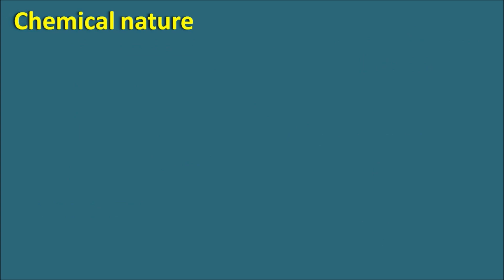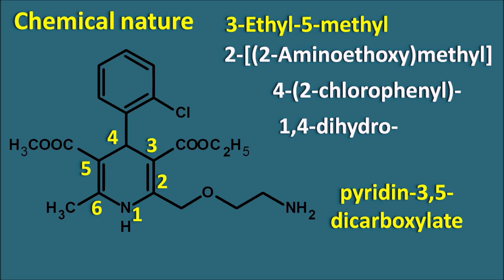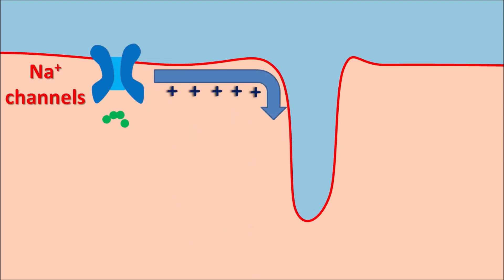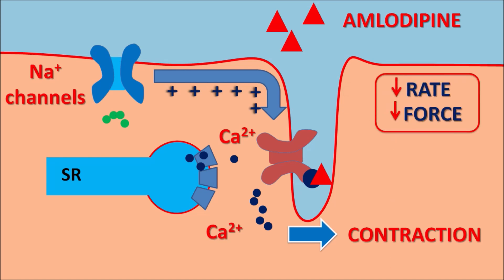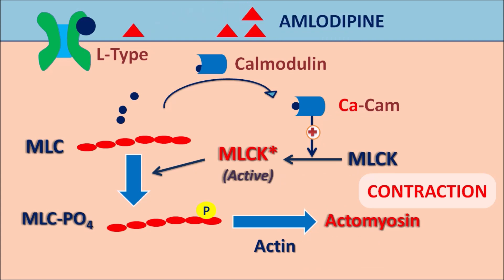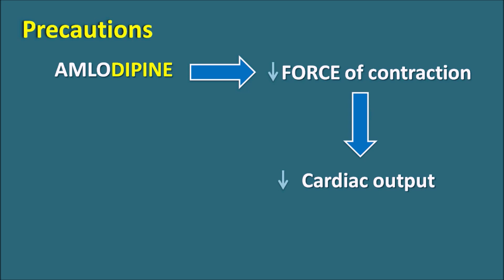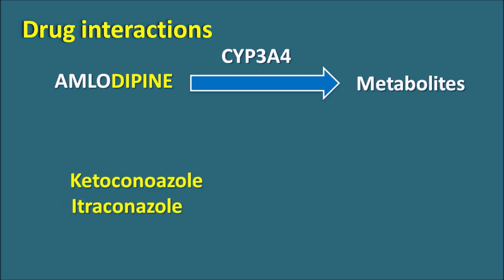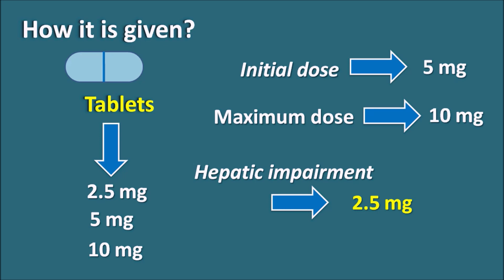Amlodipine 5mg - Mechanism, side effects, interactions and uses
Amlodipine is a calcium channel blocker that belongs to dihydropyridine category. This drug contains amino group and chlorine group in the structure from which name can be derived. It blocks voltage gated L-type calcium channels at both cardiac and vascular smooth muscle with more pronounced effect on the later.